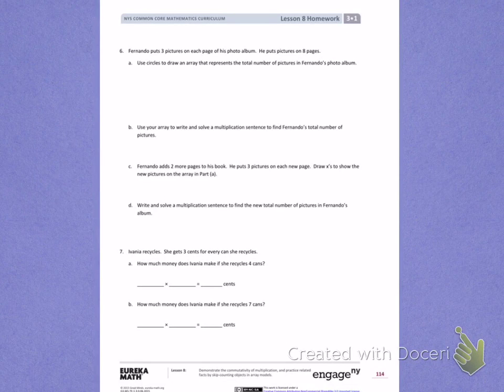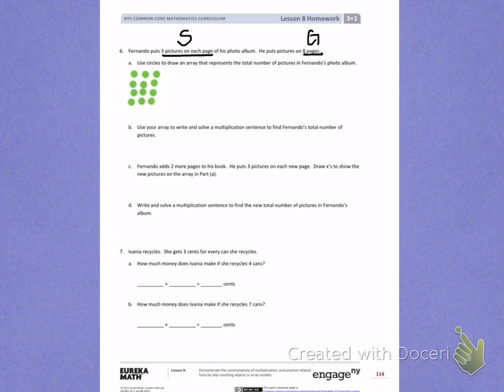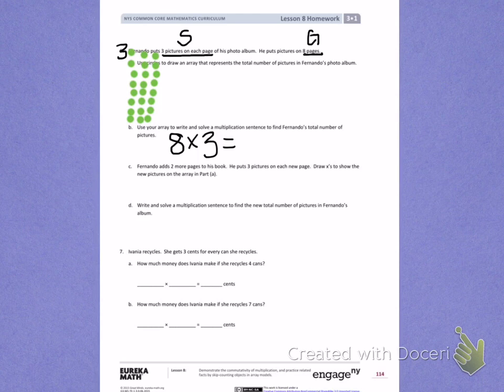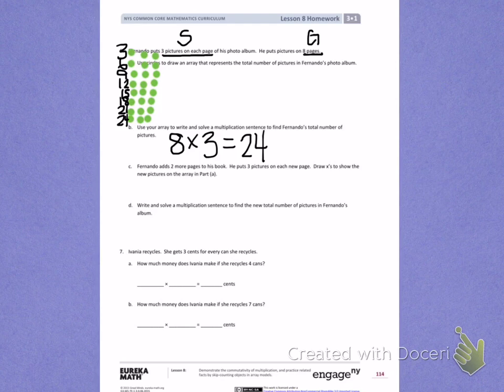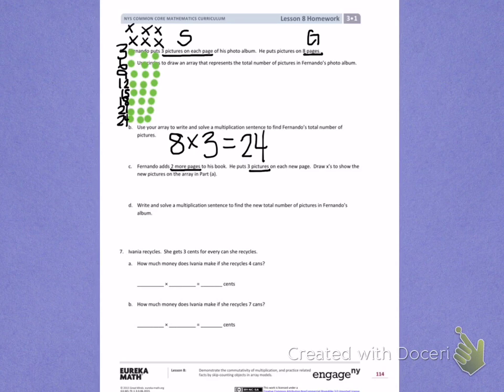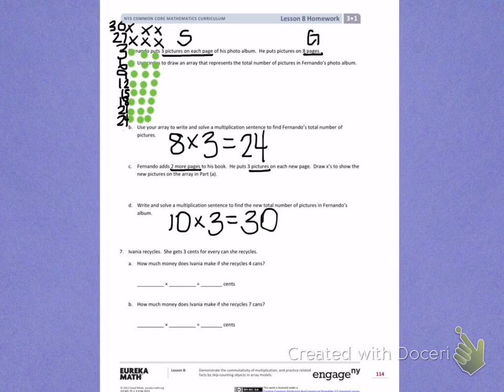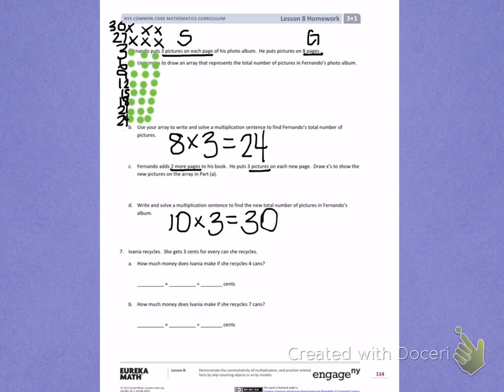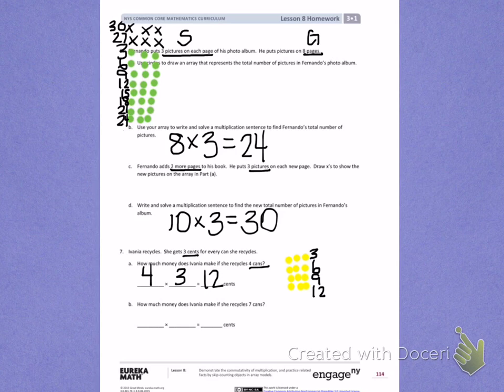Engage NY third grade Module 1 Lesson 8 back